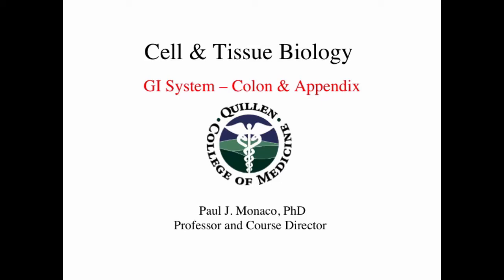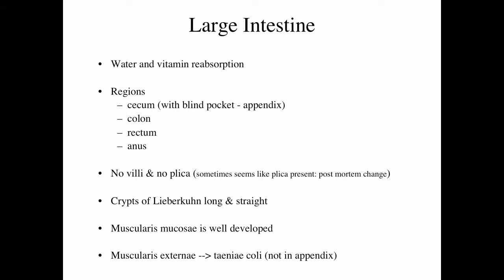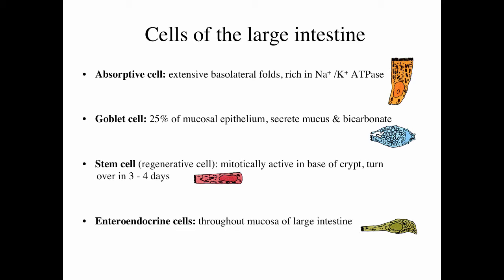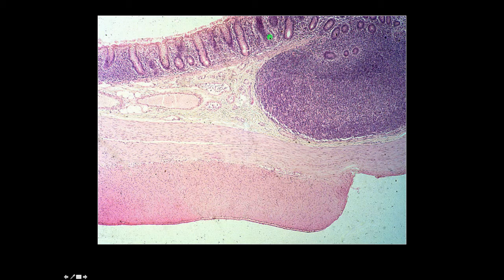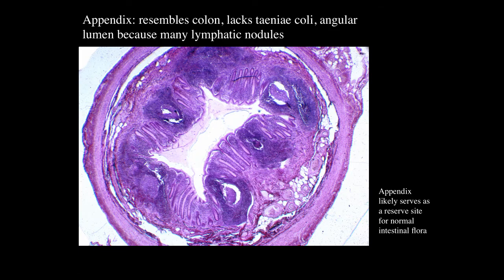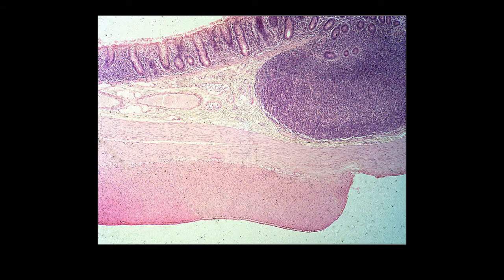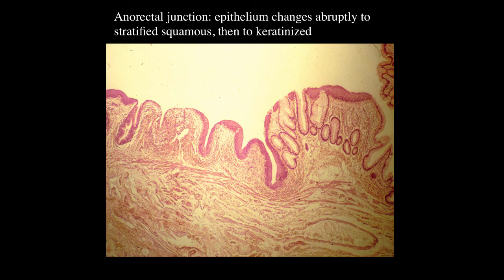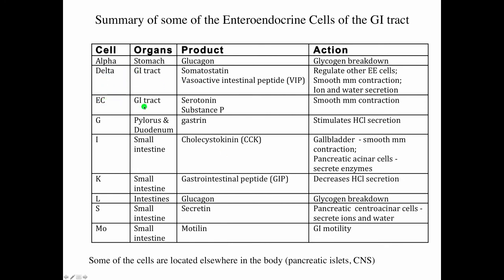GI System Colon and Appendix